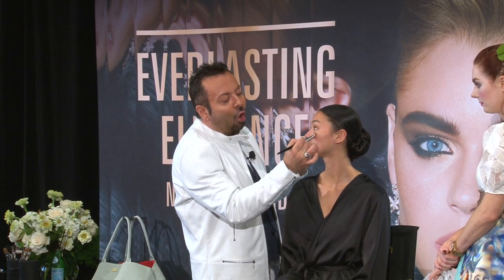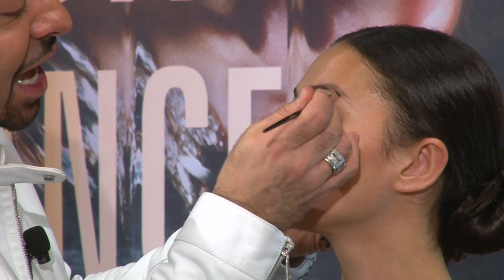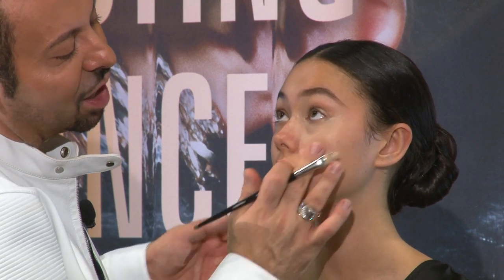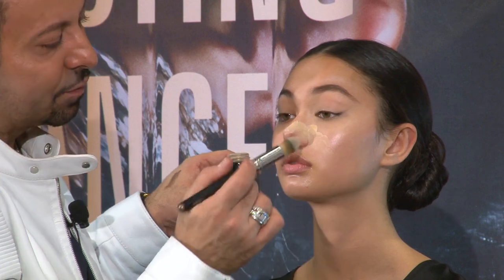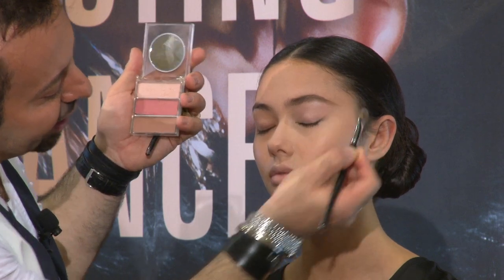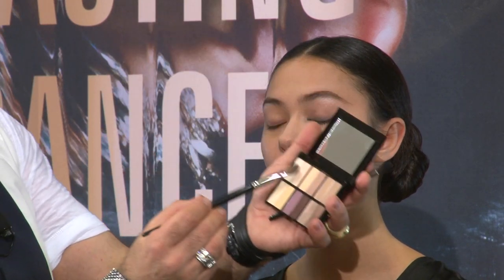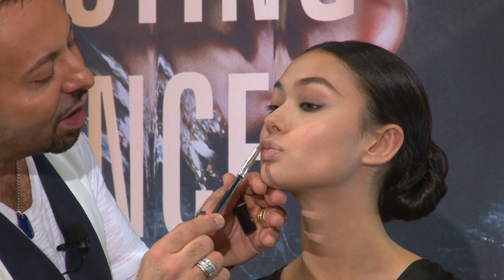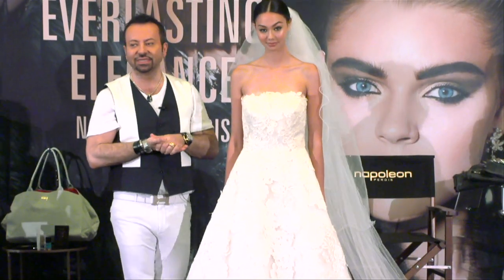Napoleon Perdis Everlasting Masterclass: How-To